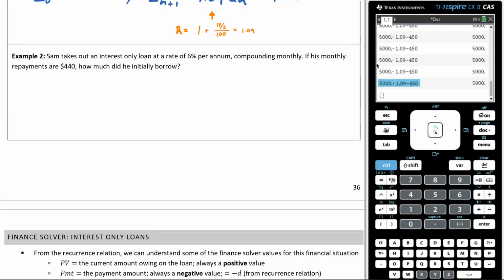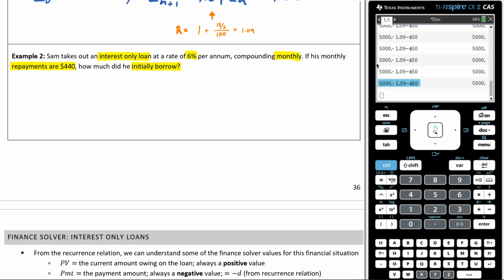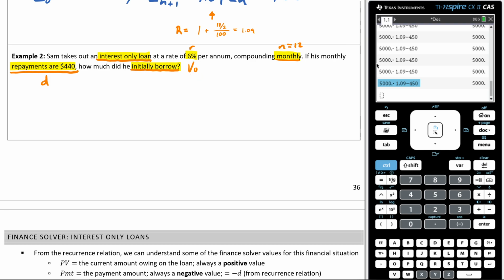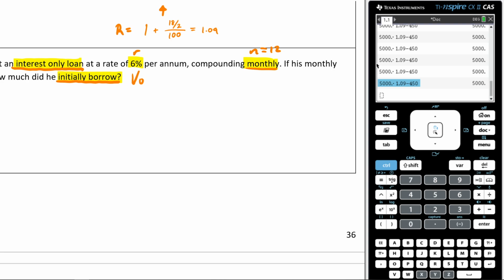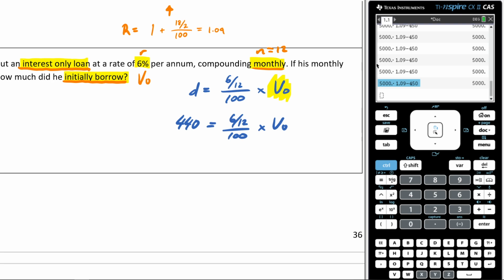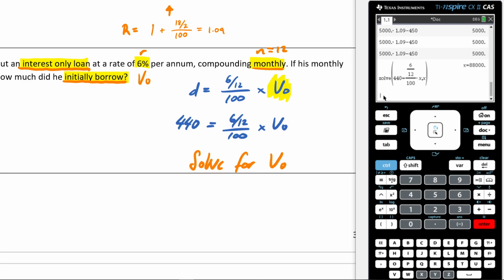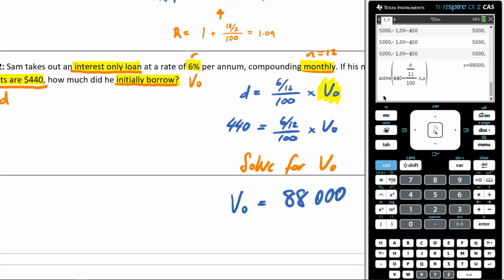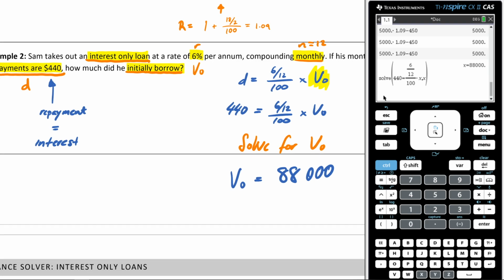6C Part 7